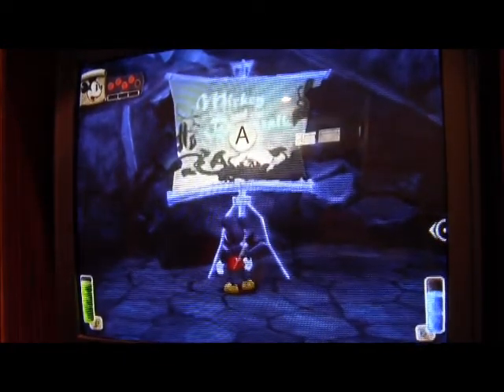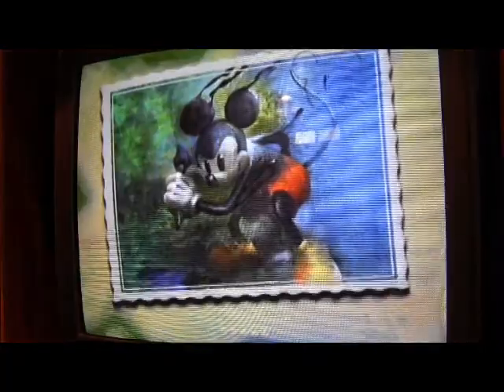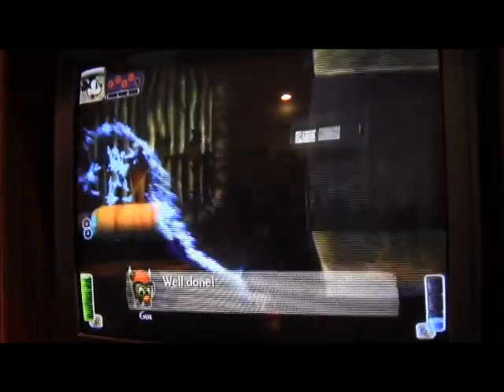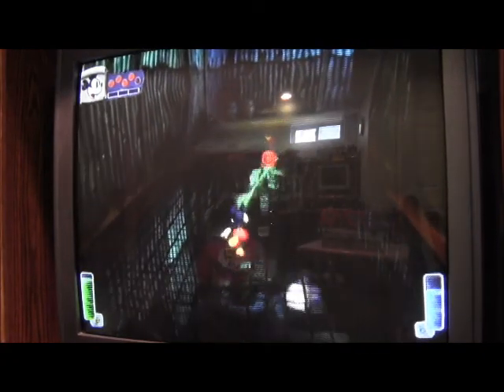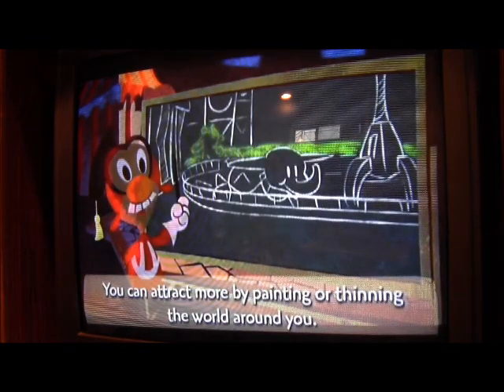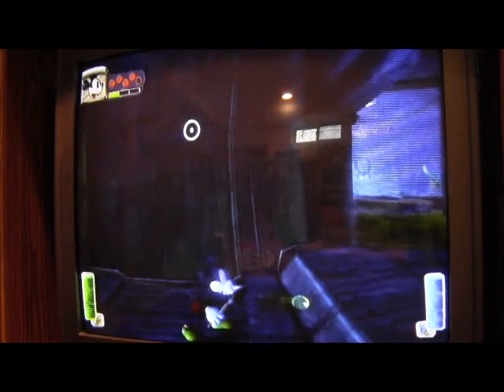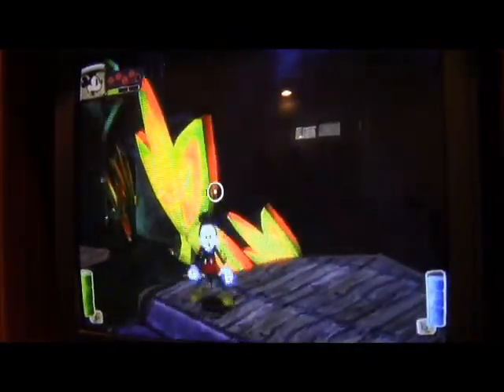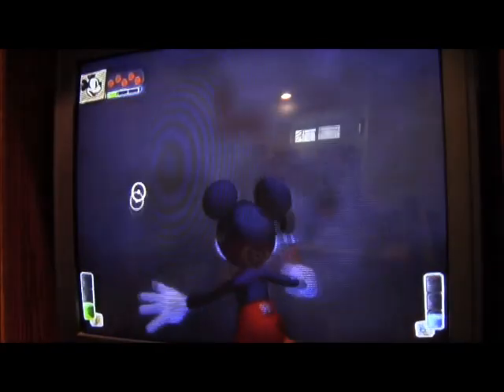Let's Play: Epic Mickey; Through The Projector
S1 Ep2